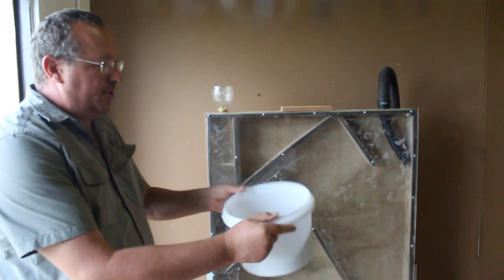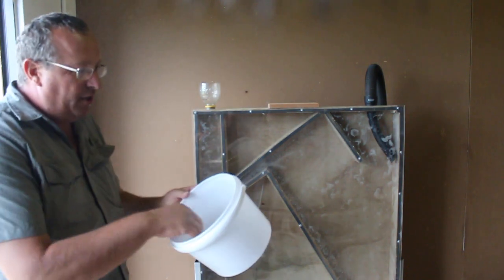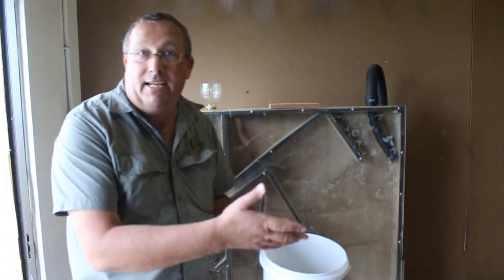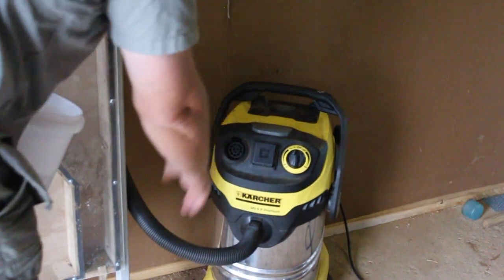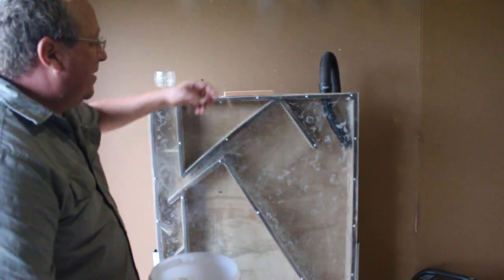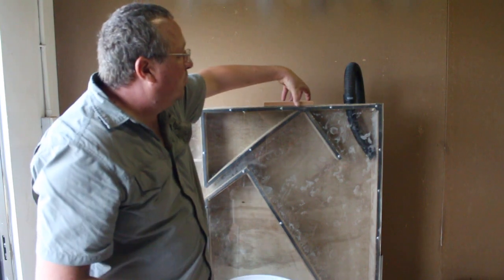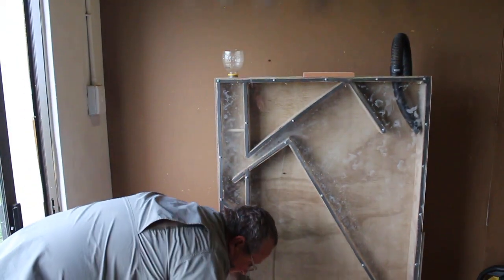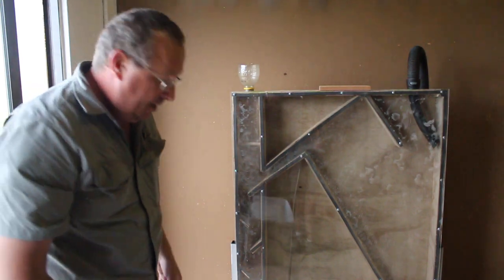Seed Cleaner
This is how we remove the chaff off certain seed varieties on Livingseeds Farm.

We use this vacuum operated machine predominantly to clean seed that has a seed / chaff weight difference. Examples would be lettuce, beans, corn, sorghum etc.

The lighter chaff is sucked off and only clean seed drops into the bucket below. The critical design factor in this machine is a variable speed vacuum cleaner and the ability to regulate the air intake with additional vents.